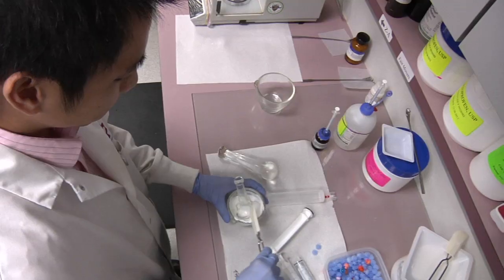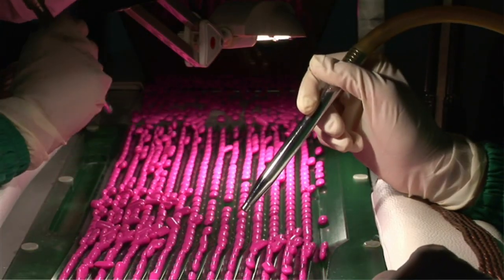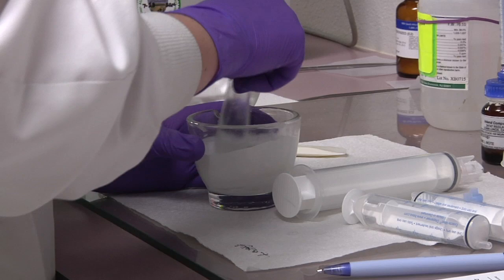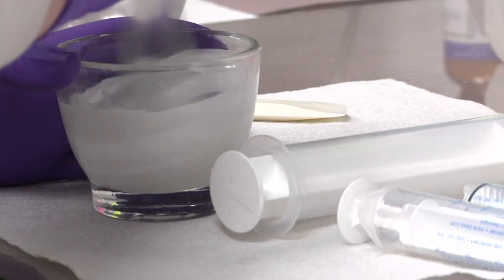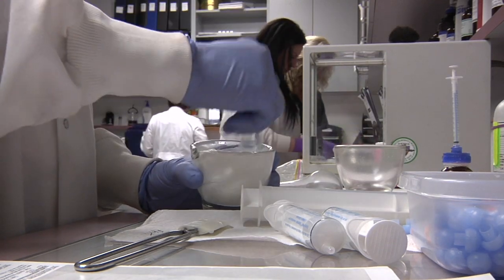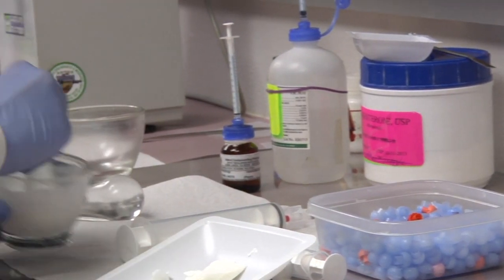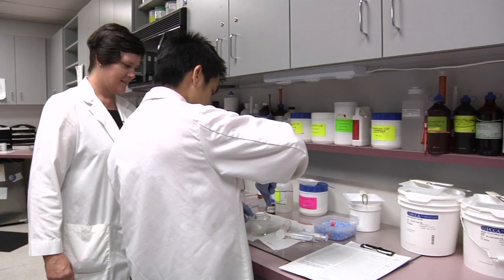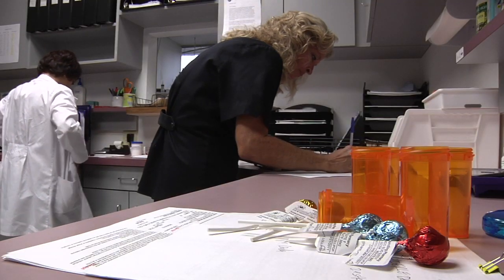What is Compounding Pharmacy?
Learn about the field of compounding pharmacy and how it has changed over time.